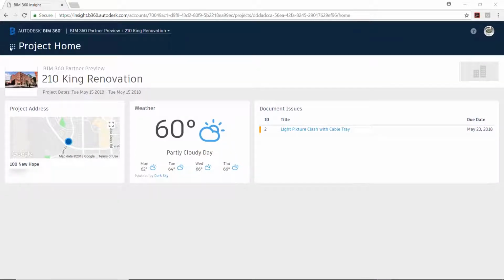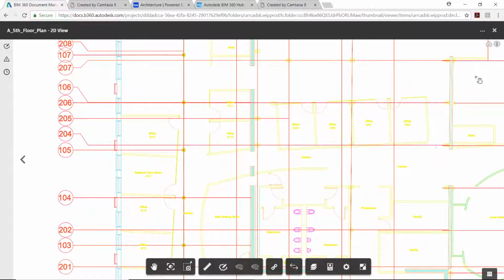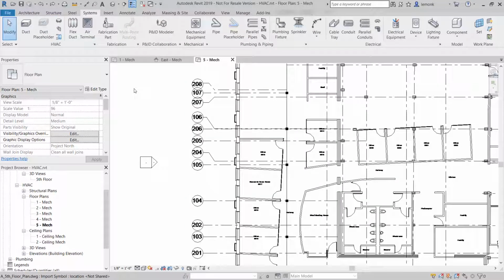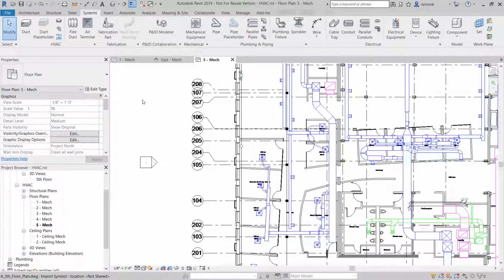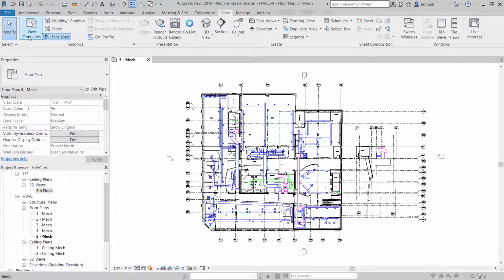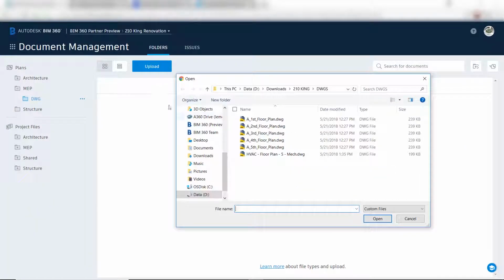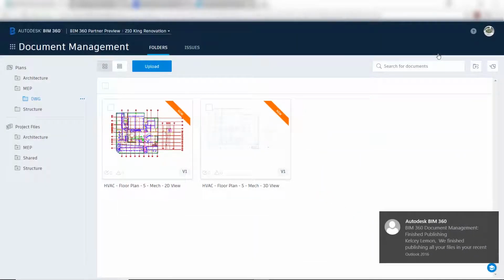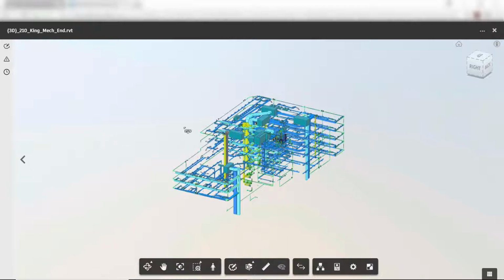BIM 360 Docs 2019 | AEC Collection Workflow 04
Using BIM 360 Docs 2019 to work on an AutoCAD floorplan file and a Revit MEP file.